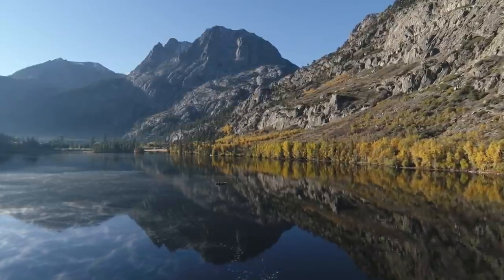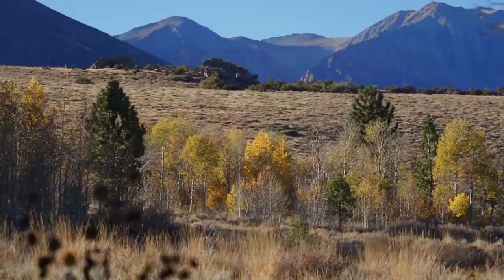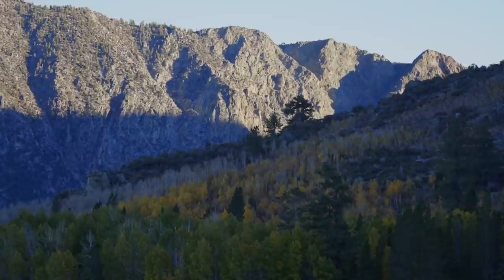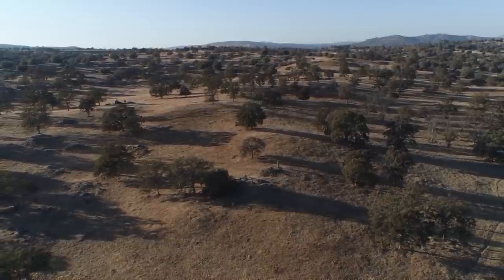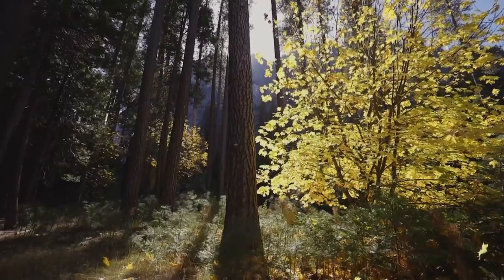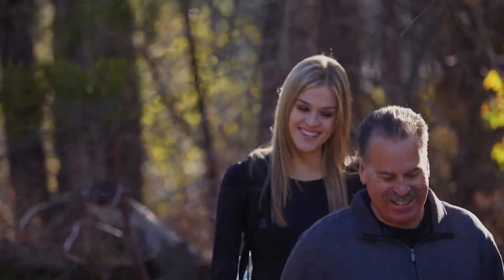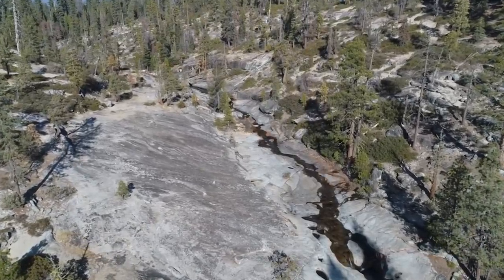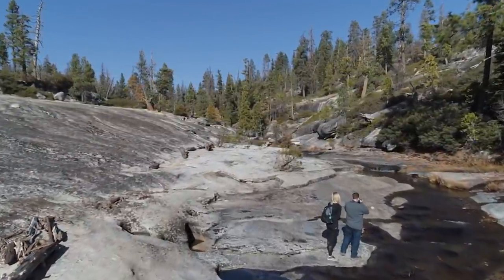The Majestic Sierra Nevada Mountains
Award-winning landscape cinematographers Jeff, David, and Jon have a knack for discovering roads that are less traveled that lead to extraordinary locations. Join them as they ride along the Princes Highway in New South Wales, Australia.

TRACKS publishes unique, unexpected and untold stories from across the world every week.

Content licensed from APT Worldwide to Little Dot Studios.